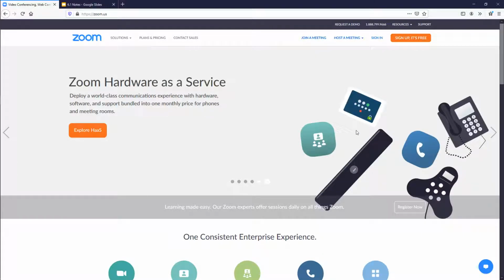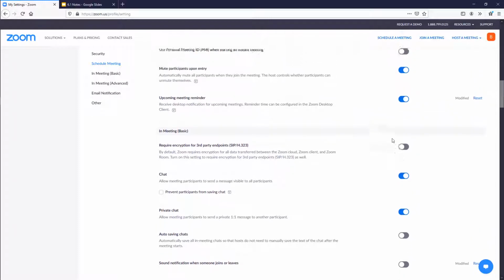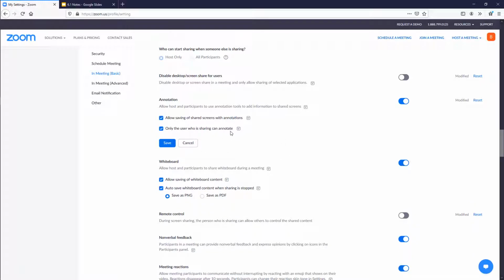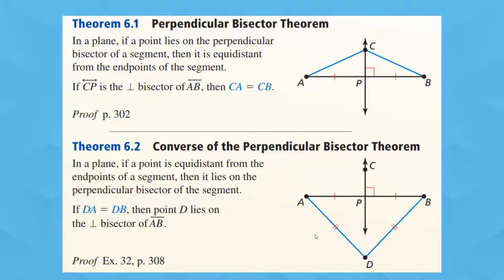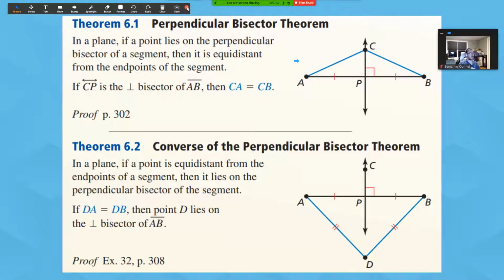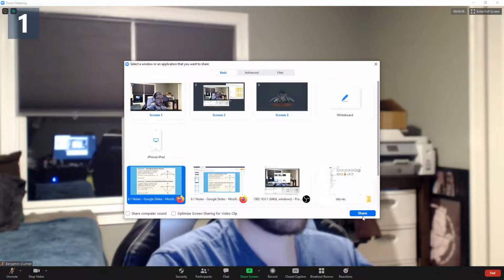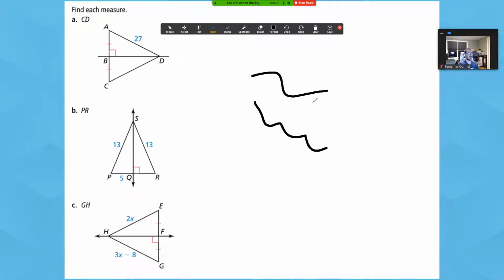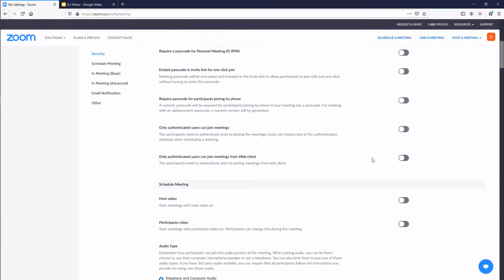Annotations in Zoom